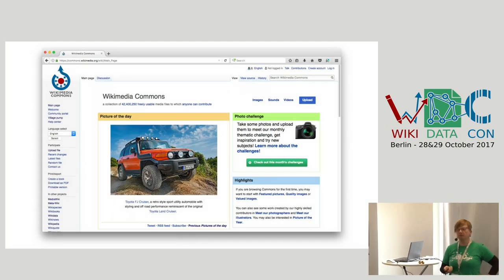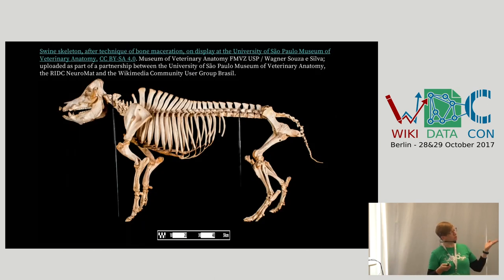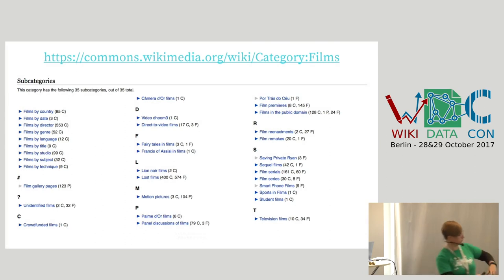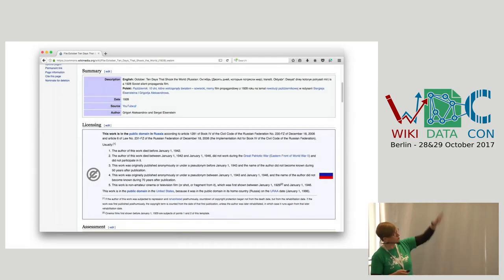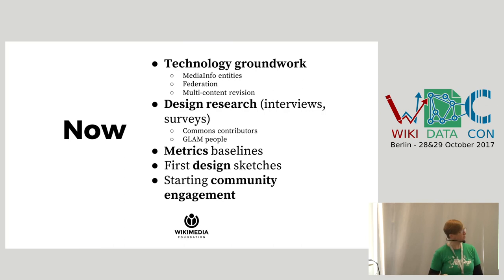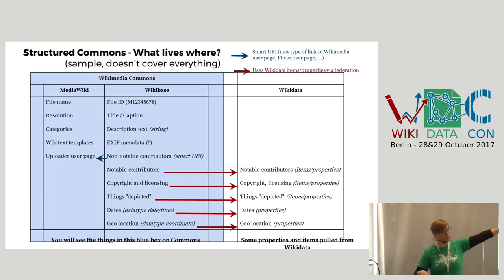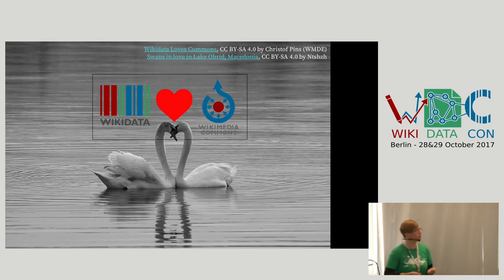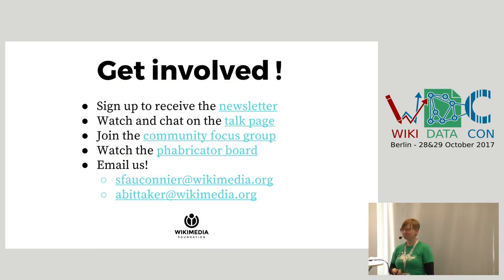Structured Data on Wikimedia Commons - Sandra Fauconnier at WikidataCon 2017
Structured Data on Wikimedia Commons: what's coming, and how to be involved.

The Wikimedia Foundation and WMDE are currently working to integrate structured data support with the the software that enables Wikidata, Wikibase, into Wikimedia Commons. Structured data will turn Wikimedia Commons into a more engage-able platform from editors and readers, improving discovery, organization and the pathway for small contributions in all of the languages supported by Wikimedia projects. Additionally, providing a better Metadata infrastructure allows for better uploading of content from partner communities who want to share their media and to dynamically take advantage of the Wikimedia community's environment. Like Wikidata, structured data on multimedia files will allow for more dynamic results and improvements to how Commons content can be used both within and beyond the Wikimedia movement.

Sandra Fauconnier, community liaison, will explain the updated plans for the project, with a focus on technological developments, and what we are learning from community engagement and research.

Together, the attendees of this session will identify the challenges that we expect to be upcoming, and discuss ways in which the Wikidata community can be involved in the upcoming years.

Recorded by Chaos Computer Club at WikidataCon 2017 on Sunday 29 October 2017.